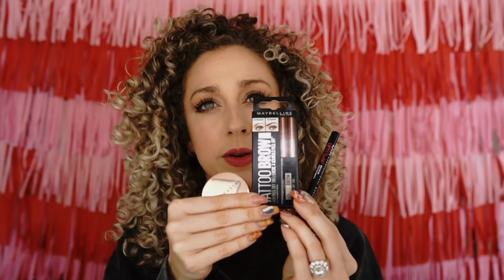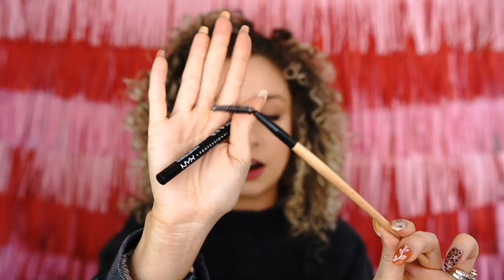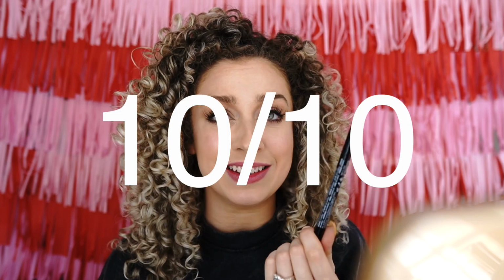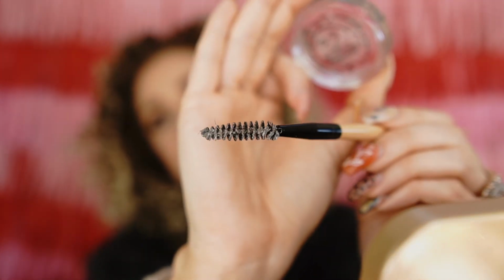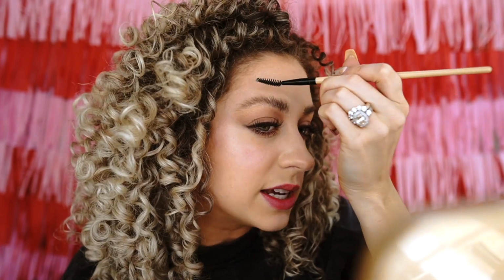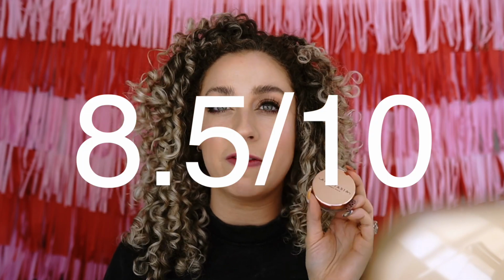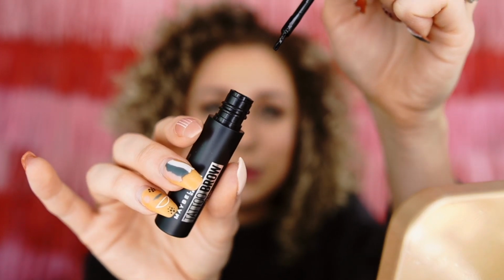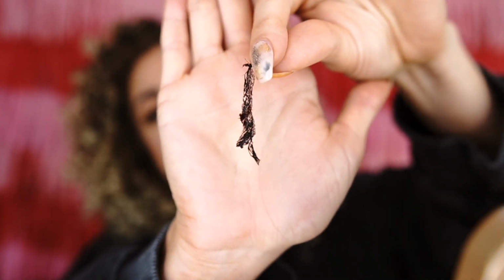RATING VIRAL TIKTOK BROW PRODUCTS! (Are they worth it?!)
Are these brow products worth the hype they're getting on TikTok?! Get the first look at my reactions in this video!

Products Used:

NYX Lift & Snatch Pen
Anastasia Beverly Hills Brow Freeze
Maybelline Tattoo Brow
Patrick Ta Brow Brush

Filming Equipment:

Soft Box Lights
Ring Light